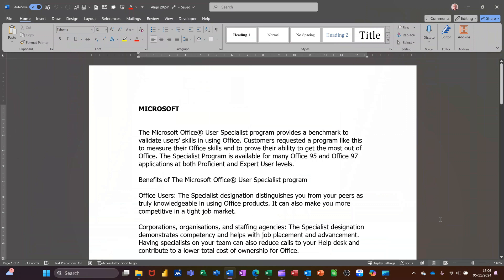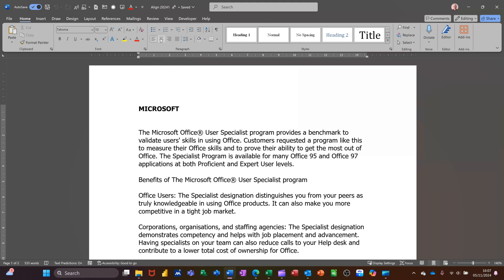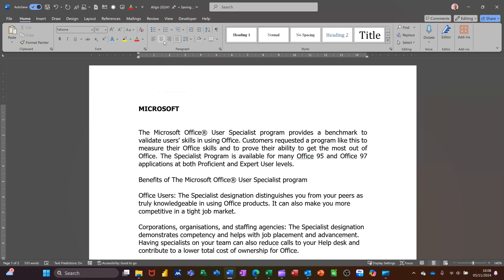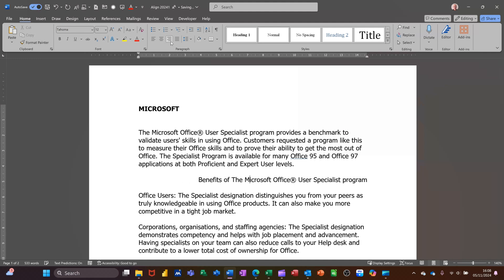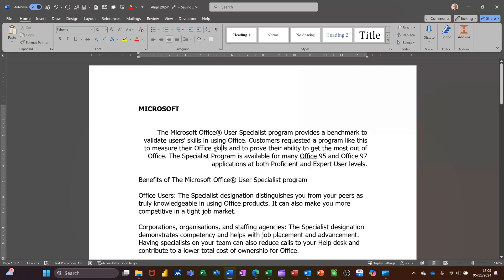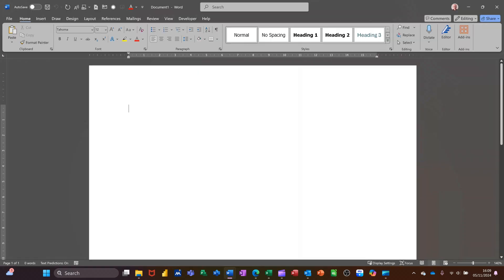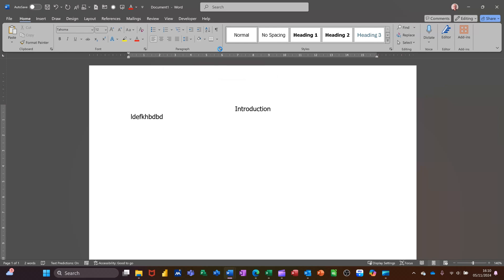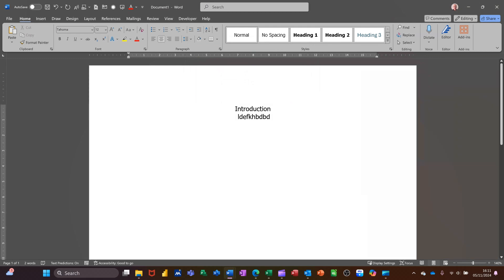Why Word Alignment Matters (and How to Use It)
Aligning text in Microsoft Word is a fundamental skill that enhances the readability and visual appeal of your documents. To align text, you can use key commands, which are quick and efficient. For example, pressing Ctrl+L will align the selected text to the left, Ctrl+R to the right, Ctrl+E to centre the text, and Ctrl+J to justify it, ensuring that text is evenly distributed between the left and right margins. The Ribbon, which is the toolbar at the top of Word, also provides alignment options. You can find these in the 'Home' tab within the 'Paragraph' group. Here, you'll see icons representing different text alignments; clicking on these will apply the chosen alignment to the selected paragraph. For more detailed control, the Paragraph dialogue box is your go-to tool. Accessible by right-clicking on the selected text and choosing 'Paragraph,' or by clicking the small arrow in the bottom-right corner of the 'Paragraph' group on the Ribbon, this dialogue box allows you to set alignment and also offers additional options like indentation and line spacing. By mastering these tools, you can ensure that your Word documents have a polished and professional look.